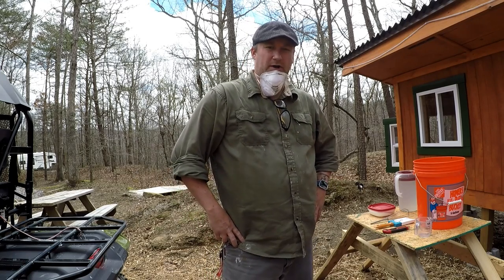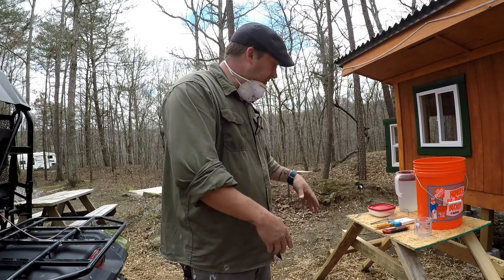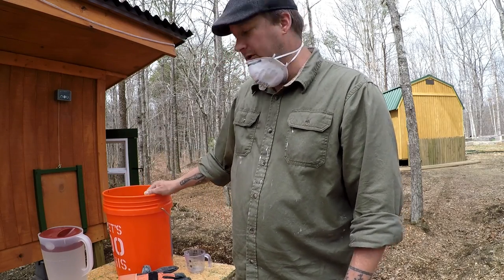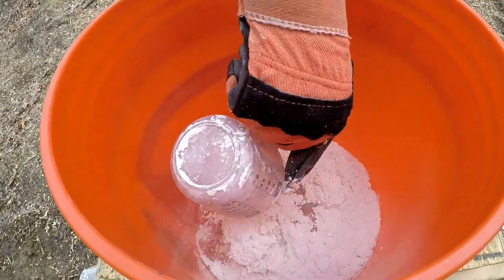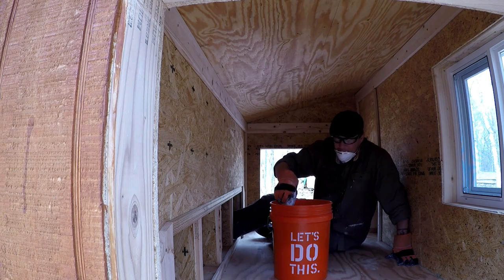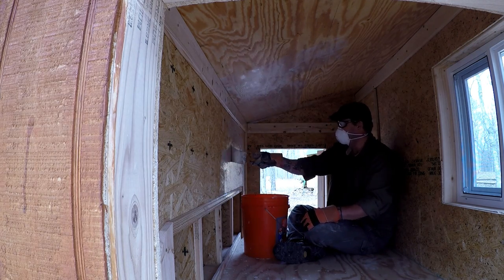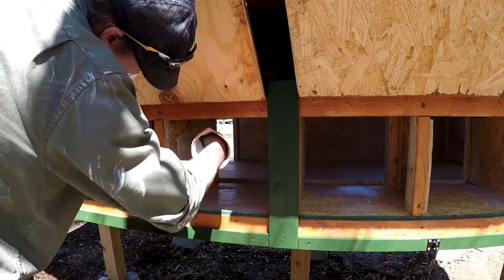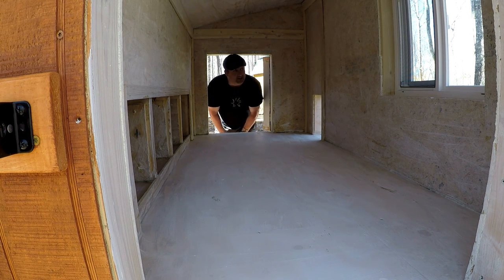Chicken Coop White Wash, Hydrated Lime Powder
Hydrated lime powder, salt and water.  White washed the inside of the coop to ward off bugs and seal the wood.  Next up is building the run